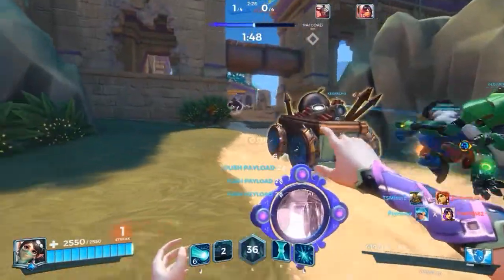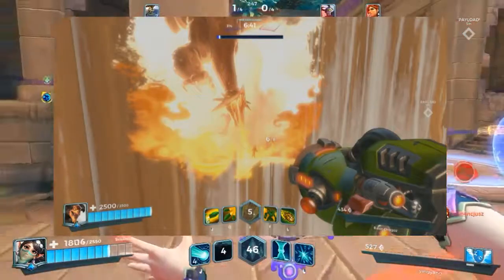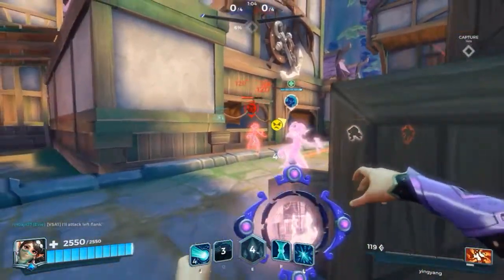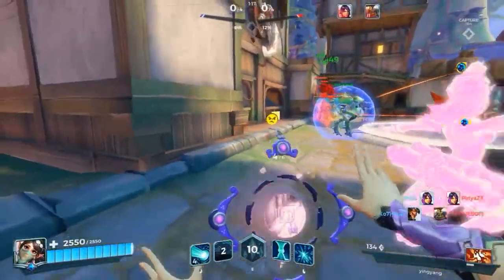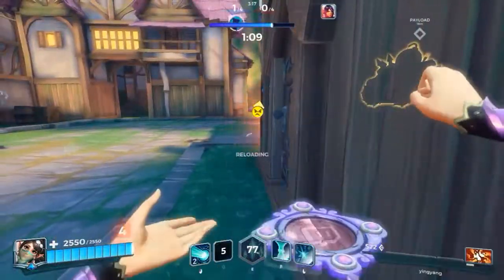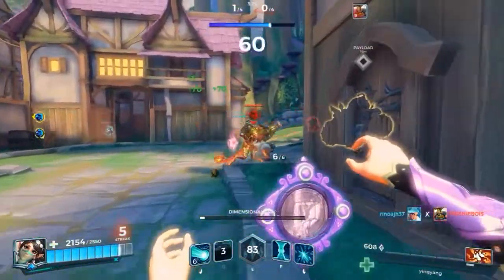Paladins- OB 40 News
The OB 40 Preview stream was yesterday and like always there was a ton of great info on what to expect from the upcoming patch. Like Tyra. We all wanted Tyra. Now we're getting Tyra and Tyra is awesome.